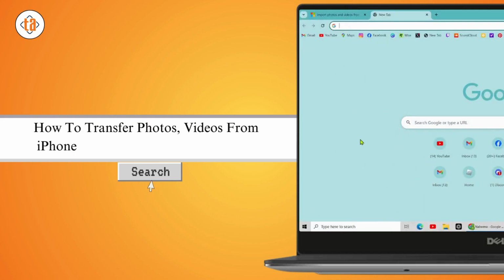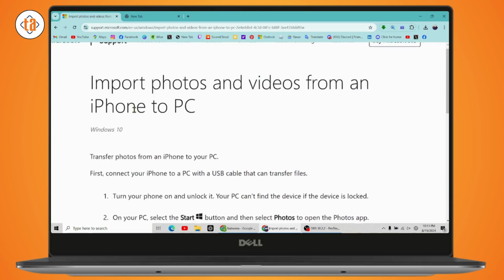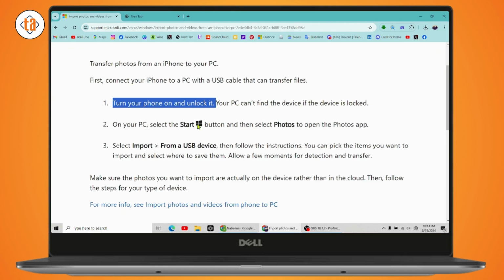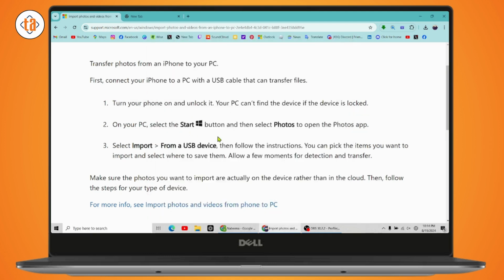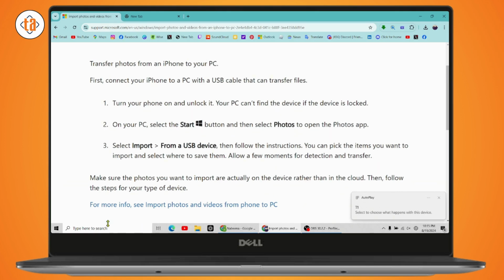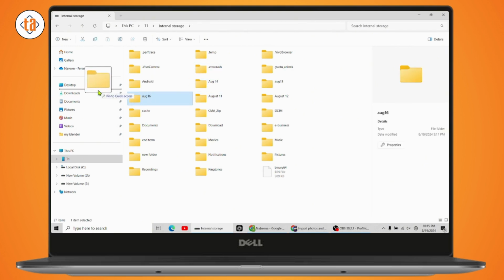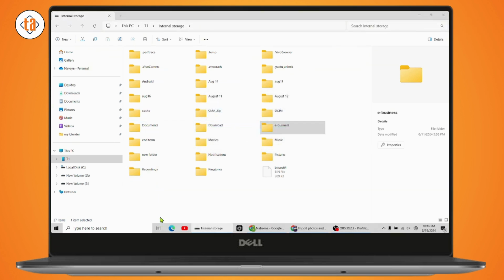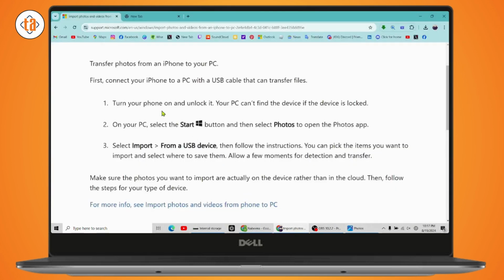How To Transfer Photos, Videos From iPhone To Windows Computer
How To Transfer Photos, Videos From iPhone To Windows Computer Or PC
transfer photos from iphone to pc
how to transfer photos from iphone to pc
transfer photos from iphone to computer
how to transfer photos from iphone to computer
how to transfer videos from iphone to computer

Need to transfer your photos and videos from your iPhone to a Windows computer? In this video, we'll guide you through the process step by step. Whether you're using a USB cable or iCloud, we'll show you how to move your media files easily and quickly.

0:00 - Introduction
0:12 - Transferring Photos and Videos Using a USB Cable
0:24 - Importing Photos Using the Photos App
0:36 - Using iCloud to Transfer Media
0:48 - Troubleshooting Common Issues